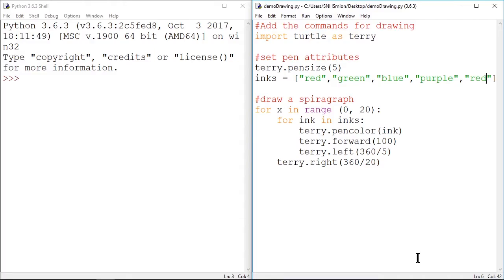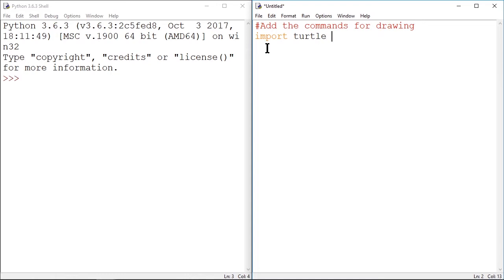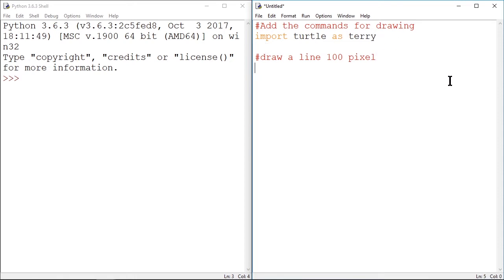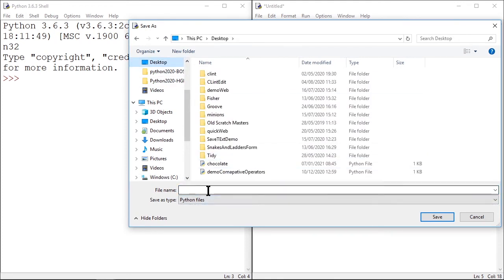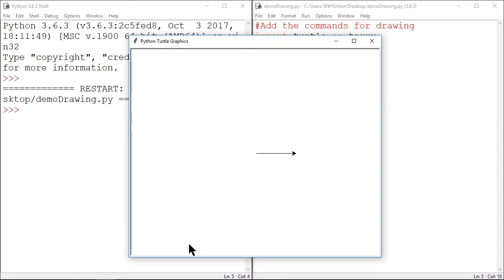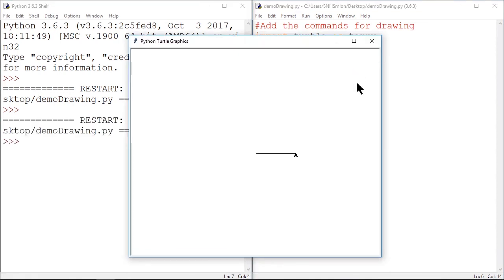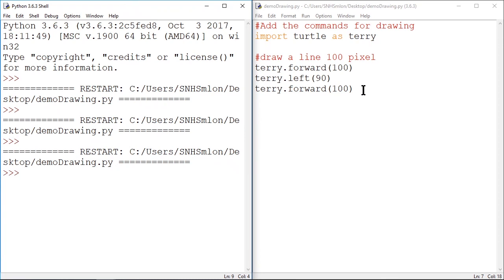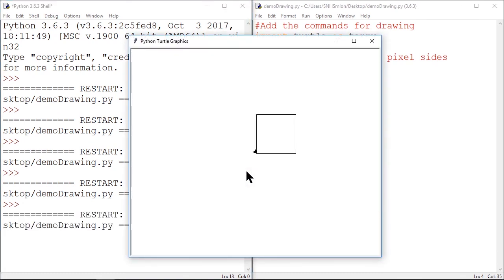Introduction to Python #7 - Drawing in Python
How to use Turtle Graphics in Python 3